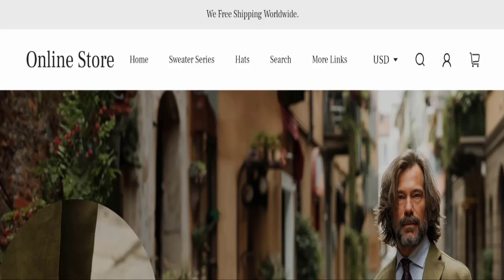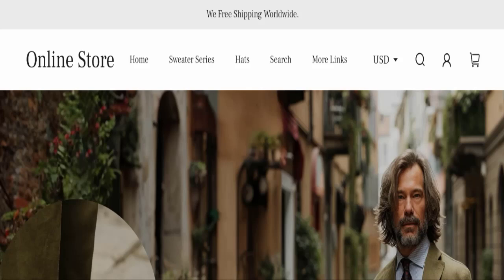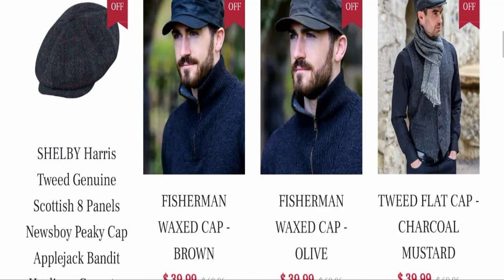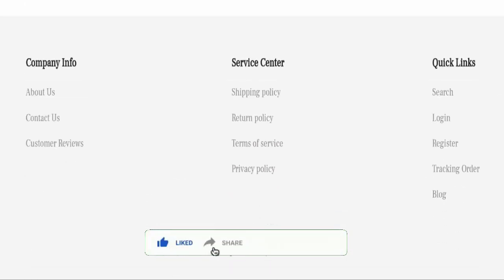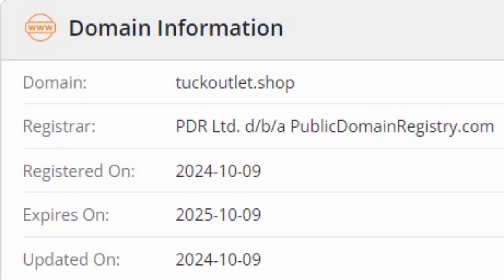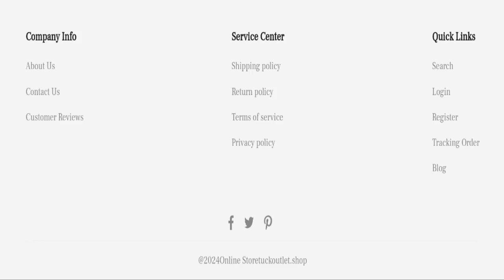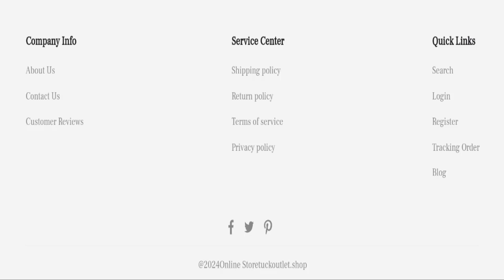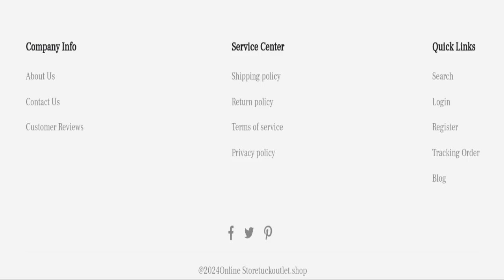Tuckoutlet Reviews: Real Or Fake Site Is Tuckoutlet Shop Legit | Watch This Video Now !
Do you want to know about Wovanoo Reviews? Watch this video till end because in this video you will get to know about the legitimacy of the site.

1. How to Refund on PayPal? Step-By-Step Guide on the Refund Policy

2. How to get a refund for a fraudulent credit card transaction

3. How to check whether a product is genuine or not?

Scam Advice

Tuckoutlet
Tuckoutlet.Shop Reviews
Tuckoutlet Shop Legit
Tuckoutlet Review
Tuckoutlet Reviews
Tuckoutlet Legit
Tuckoutlet Scam
Is Tuckoutlet Legit
Is Tuckoutlet Scam